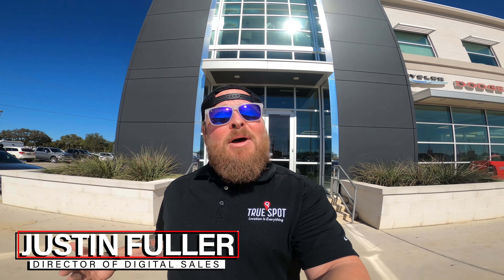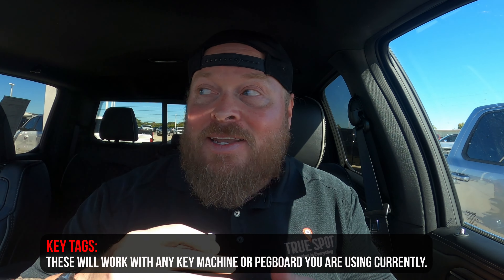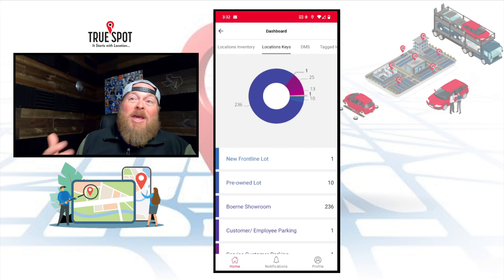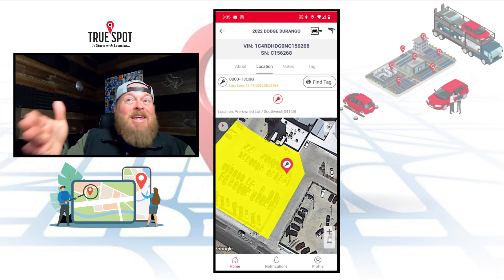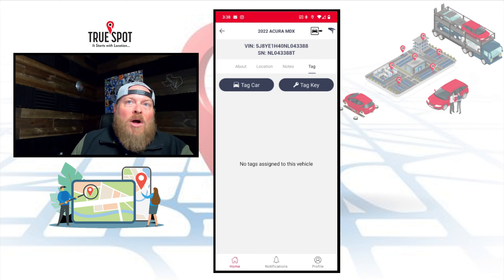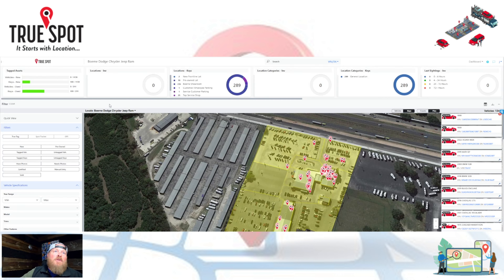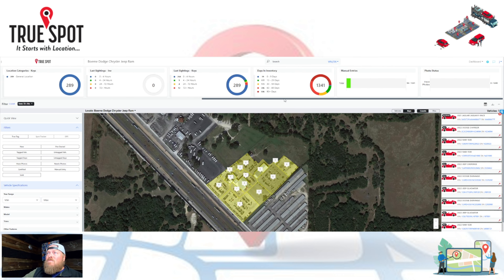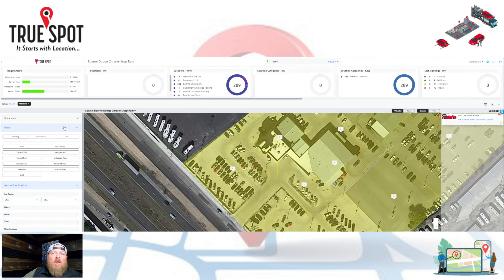Boerne Chrysler Dodge Jeep Ram tracks Keys with TrueSpot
Join me as I walk you through the set up over at this CDJR store in Boerne, Texas. We are setting them up to track keys anywhere on their campus. I will show you how to track keys, cars, jump-boxes, dealer plates, and anything else that grows legs and wonders off.

00:00 Intro
00:53 The Network
01:36 The Hardware
02:49 The Phone App
06:30 Running a Search on the App
09:47 Tracking Keys & Cars in Recon
10:36 The Desktop Dashboard
12:06 How to Export any search/list
14:27 Tagging Trade-in
16:09 Demos & Pricing

Justin Fuller - Director of Digital Sales